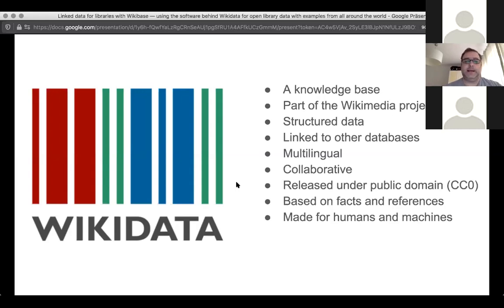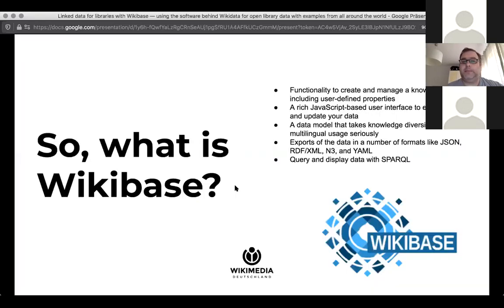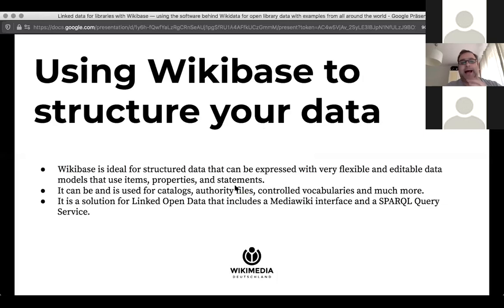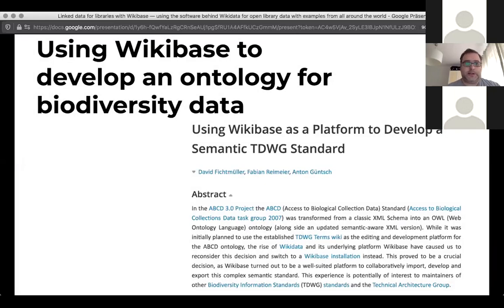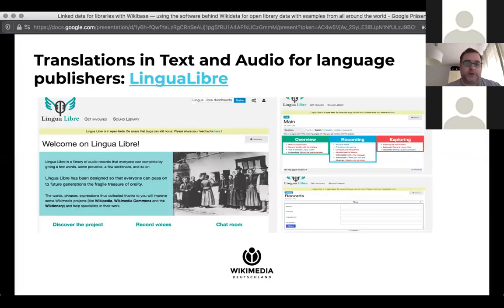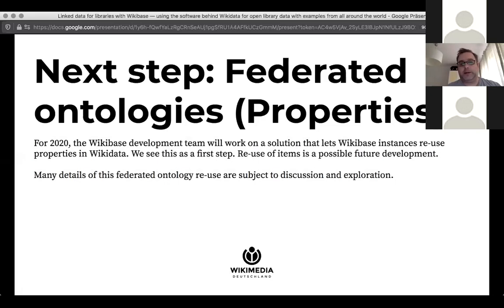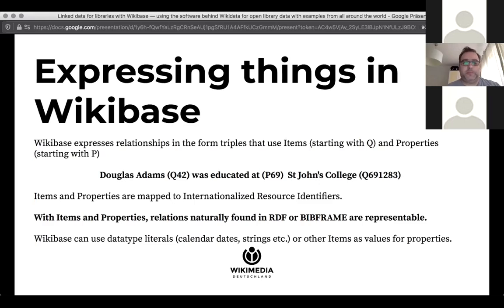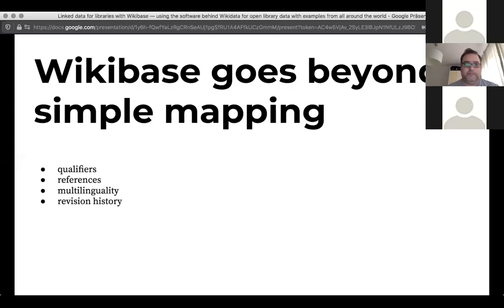2020-July-09 Linked data for libraries with Wikibase, Infrastructure track (Jens Ohlig)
(Due to technical difficulties, audio doesn't start until about 2 minutes in.)
In 2012, the Wikidata project started to give all human beings access to the sum of all Linked Data. The software behind it, Wikibase, has gained some interest in recent years. National libraries such as the Deutsche Nationalbibliothek in Germany or the Biblioth√®que nationale de France have evaluated Wikibase with its unique set of features that it inherits from Wikidata: items, properties, a flexible and powerful data model, and the ability to run a SPARQL endpoint for the Linked Open Data Web out of the box. We will give you an overview of how librarians use Wikibase today, what's on the roadmap for the future, and how you can set up your own instance of Wikibase to open up your library data.